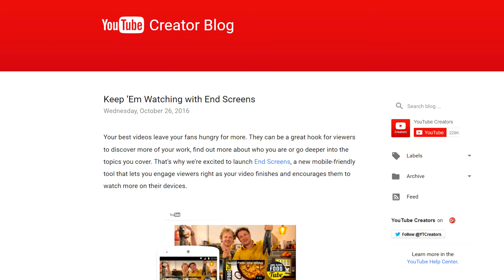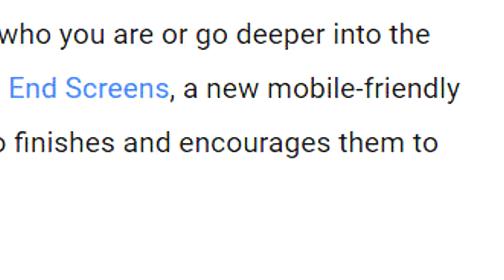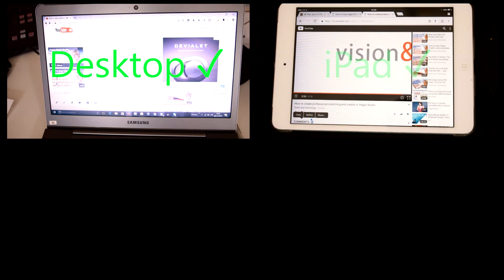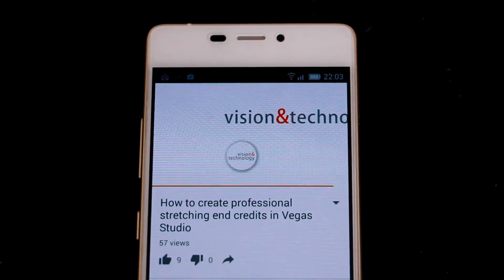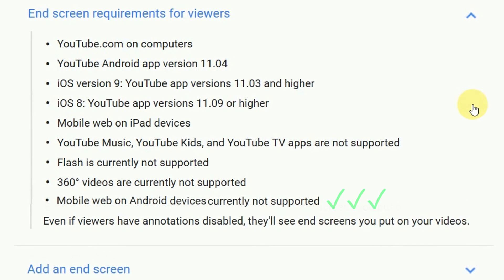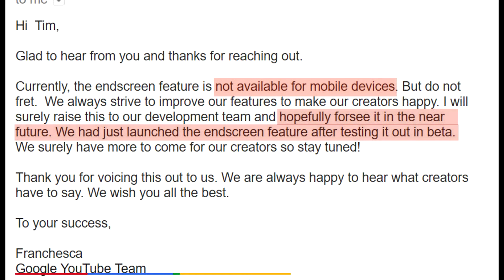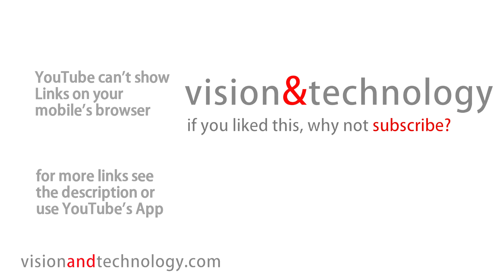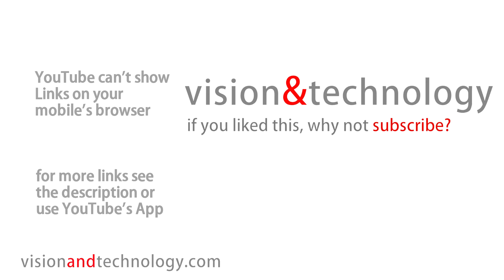YouTube End Screen FAILS on Android Mobile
When YouTube launched its new ‘End Screens they didn’t tell you  they DON’T WORK on ANDROID browsers. When YouTube launched its new ‘End Screens they didn’t tell you they  DON’T WORK on ANDROID browsers. Despite YouTube’s claims of being ‘Mobile-Friendly’, on Android browsers End Screens simply disappear leaving your videos linkless. YouTube have kept very quiet about this, and this is the first exposure of the problem which YouTube now admits when pressed.

They are still a powerful addition to YouTube but will only display if the viewer is using a Apple or Microsoft, not on YouTube’s brother technology Android.
Weird eh?